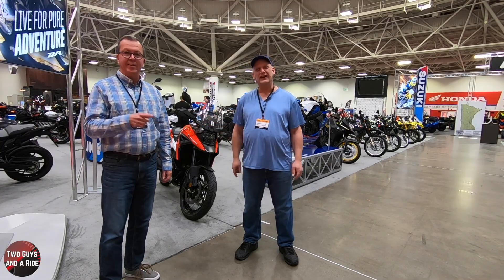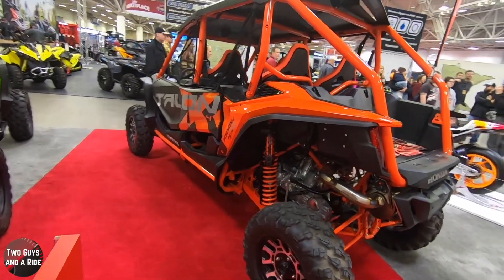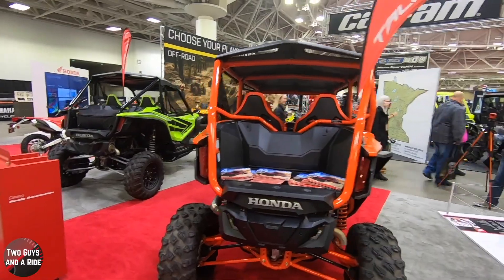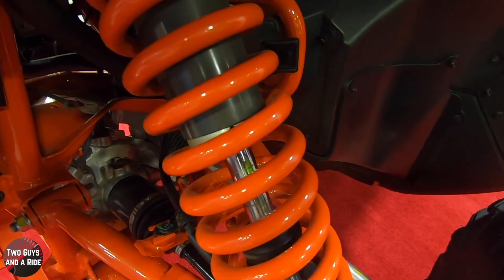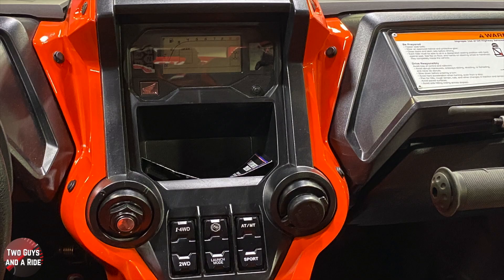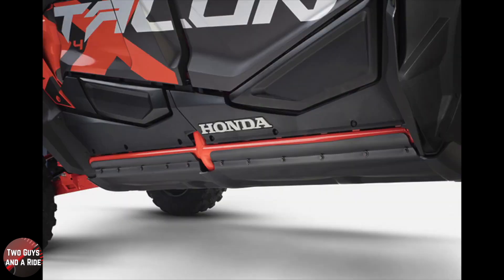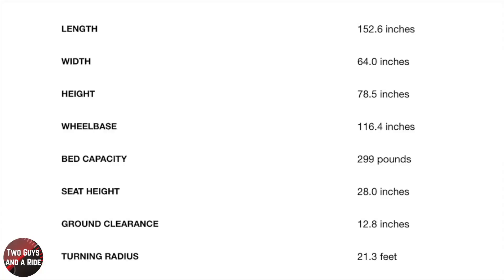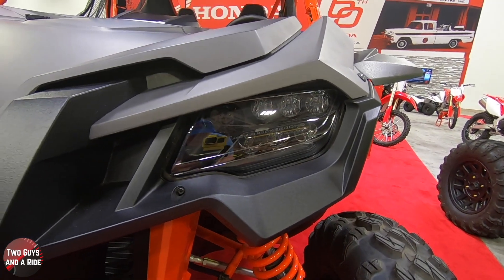TALON 1000X-4 FOX LIVE VALVE - Walk-around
INTRODUCING THE TALON 1000X-4 AND TALON 1000X-4 FOX LIVE VALVE.

If the whole point of a side-by-side is sharing the fun, then the new Honda Talon 1000X-4 and Talon 1000X-4 FOX Live Valve just doubled down on the best sport side-by-sides out there. It’s a genius idea: Take our two-seat Talon 1000X, stretch it out so you can carry two more passengers, and it’s time to party. But here’s the biggest difference—this four-seat SxS is done the Honda way, so those extra passengers get stadium seating and plush accommodations, while Talon 1000X-4 FOX Live Valve owners get even more features, like Honda’s new launch mode and refined FOX Live Valve suspension.